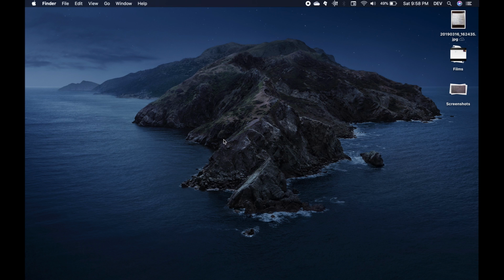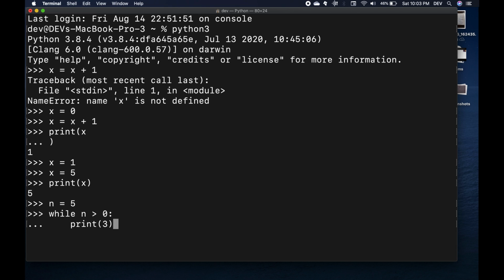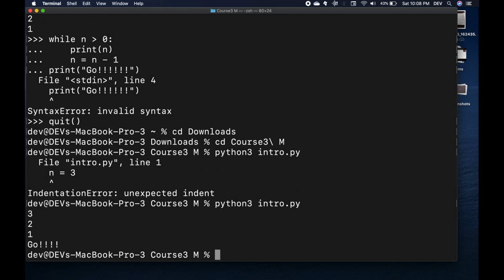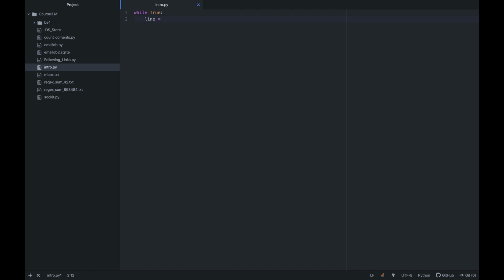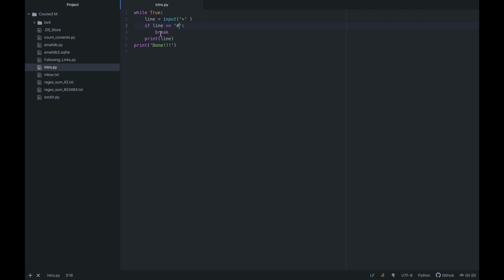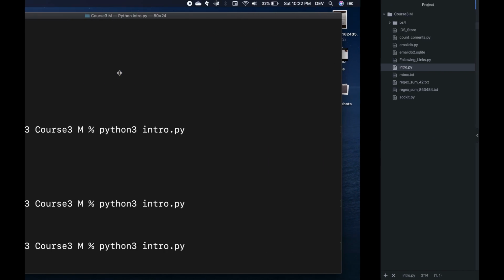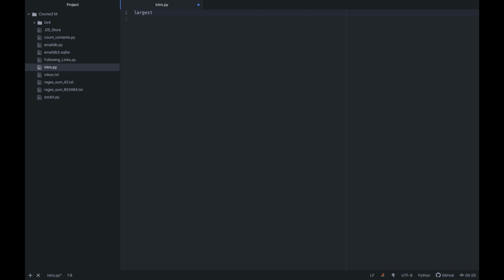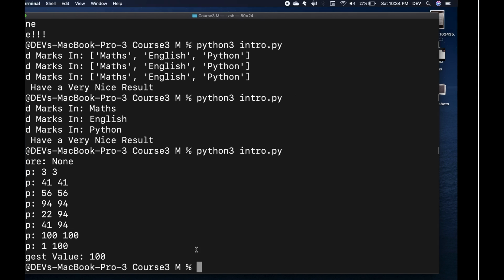Iterations: IN PYTHON(Beginner)